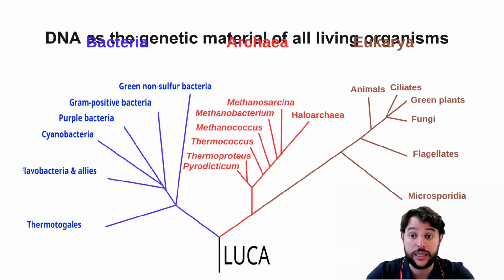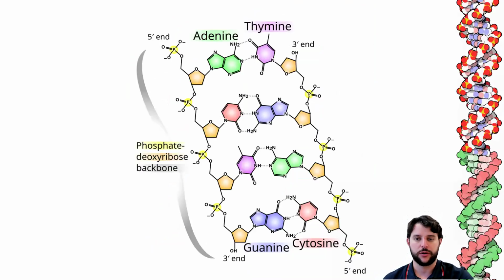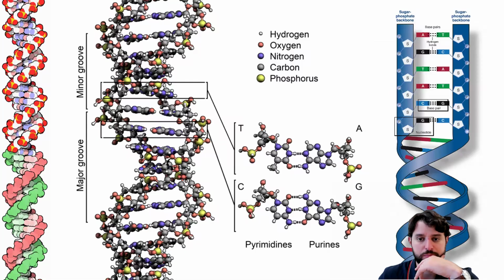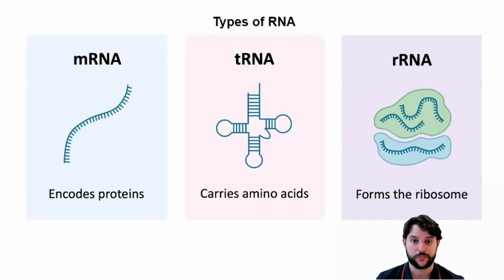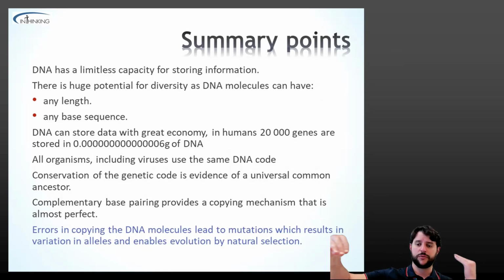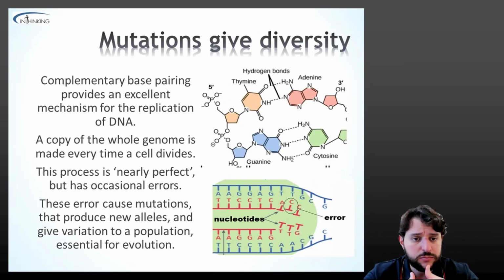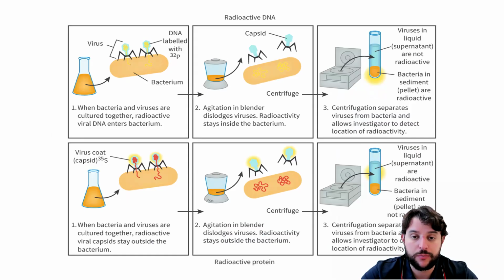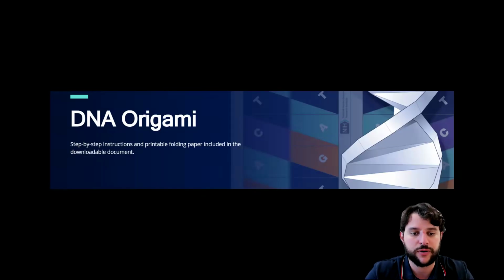A1.2 Nucleic acids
This topic is all about the structure of DNA and RNA and the features of these molecules that enable nucleic acids to store information which can be copied and inherited. Complementary base pairing of the four nucleotide bases, the strong sugar phosphate backbone and the differences between DNA and RNA structure are included.